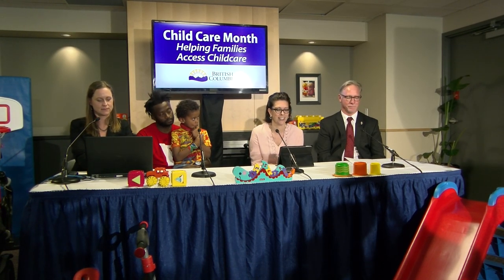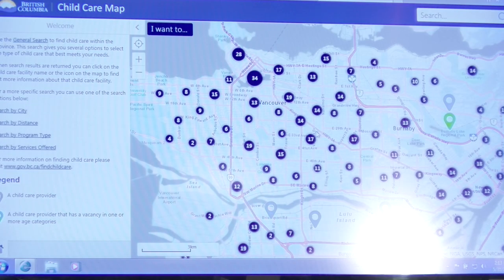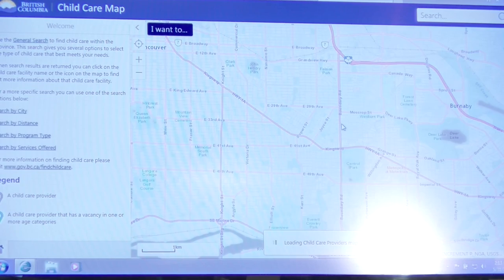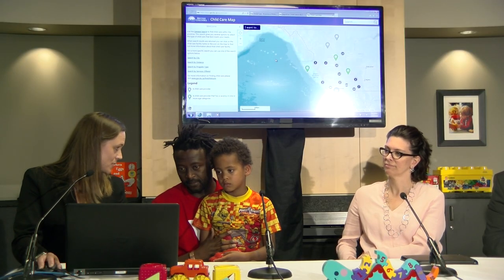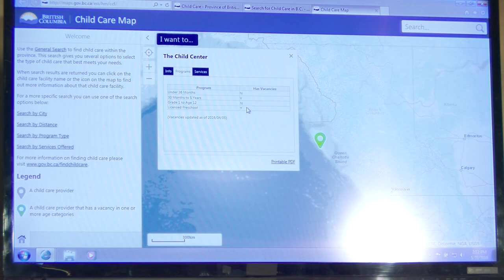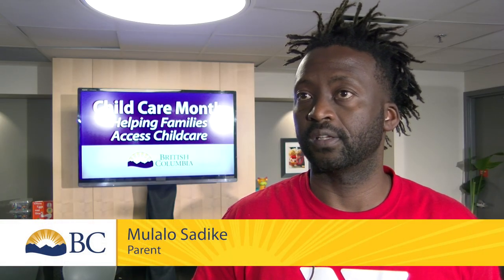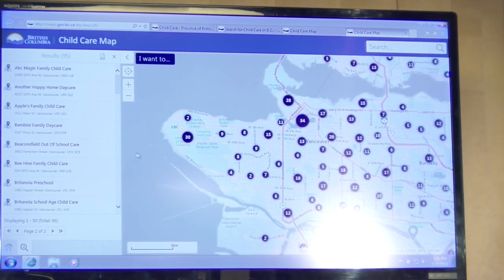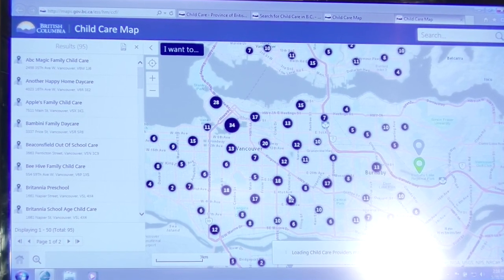Online childcare map goes live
BC families can now access a new, improved online map that takes the guesswork out of searching for child care. With just a few clicks of a mouse, the new Child Care Map provides busy parents quick, at-a-glance information that shows – for each facility in a parent’s desired location – what programs are offered, if there are any available spaces, contact information, hours of operation and more. This is one of only three child-care maps in all of Canada that show which centres have vacancies.